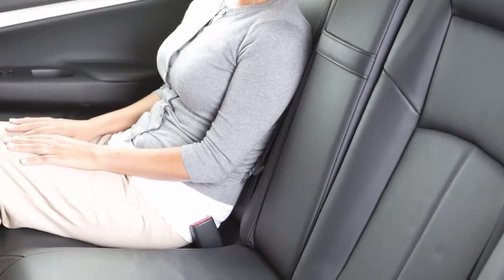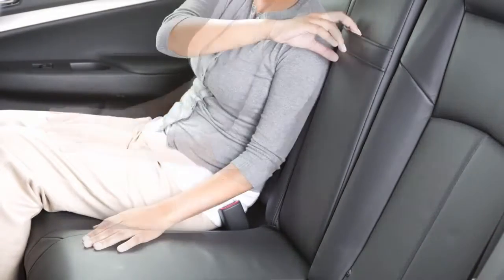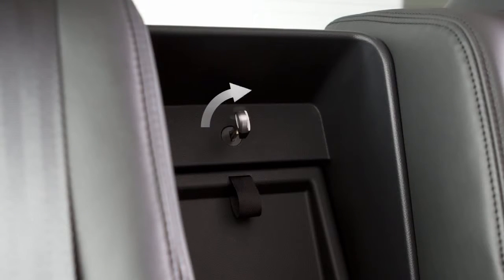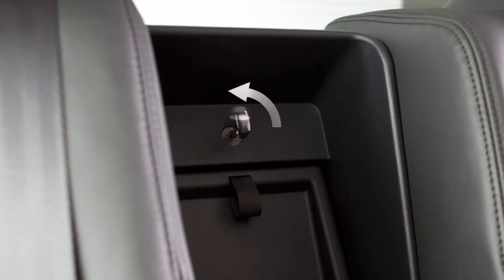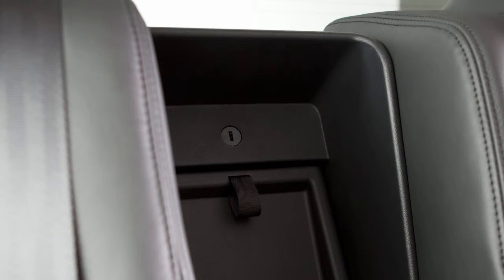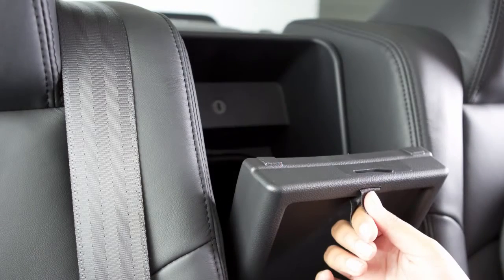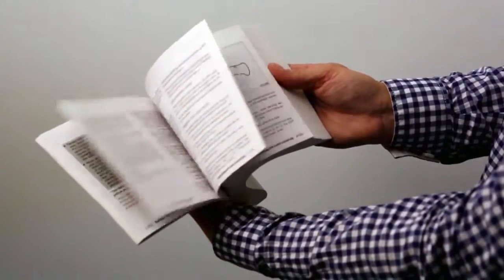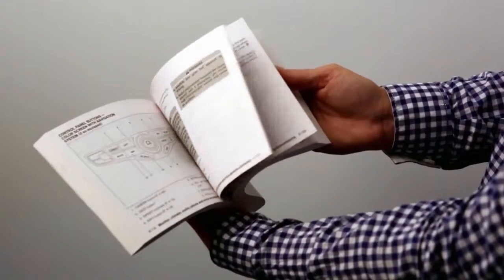2015 Infiniti Q40 Trunk Pass through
Learn more about the Trunk Pass Through equipped in the Infinti Q40. Information provided by Infiniti of Naperville. Visit us at 1550 West Ogden Ave.